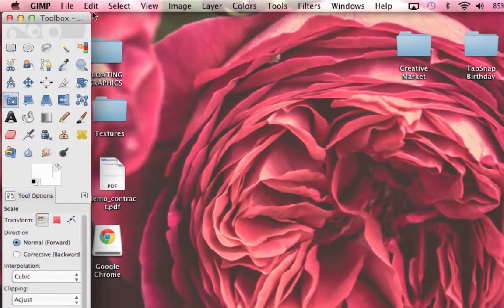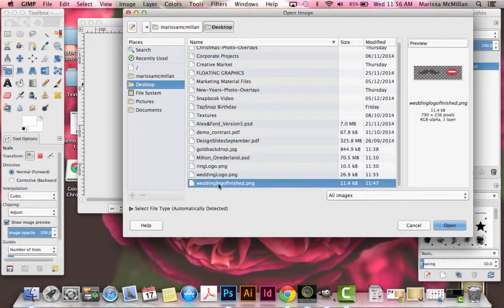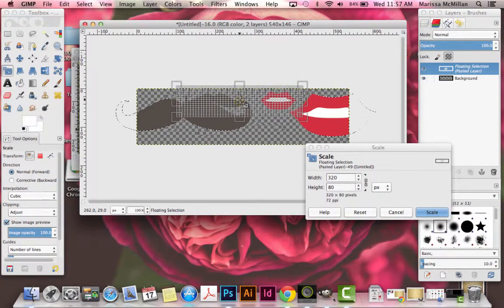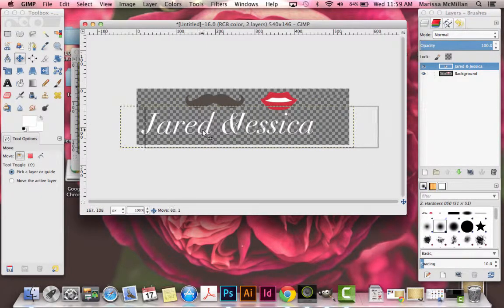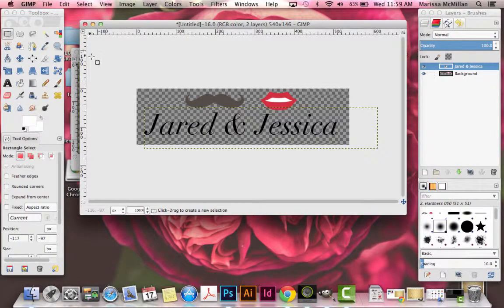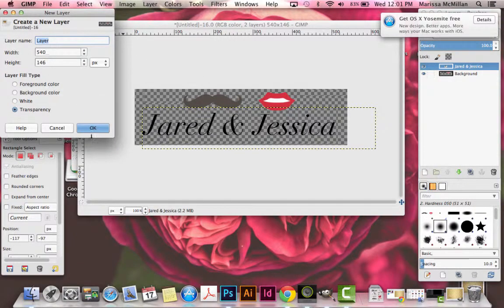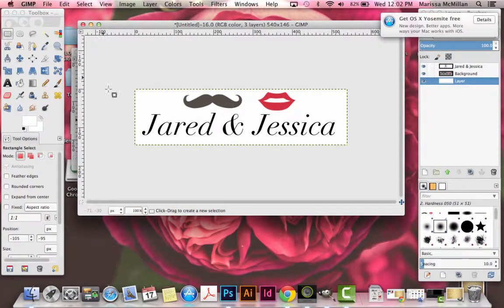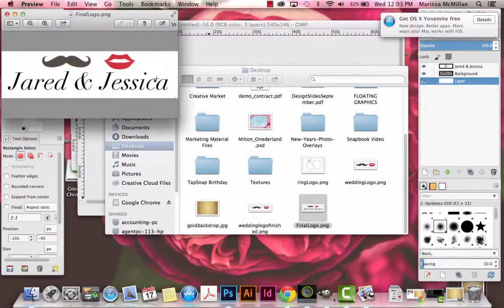How To Create a Logo in GIMP